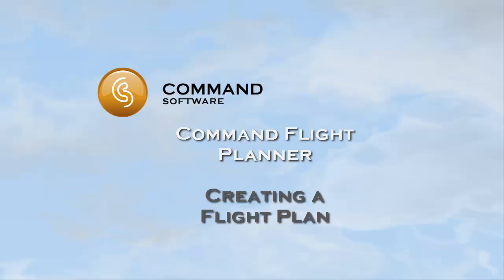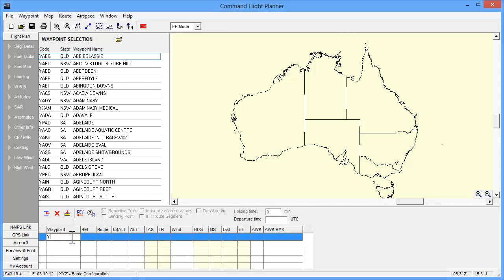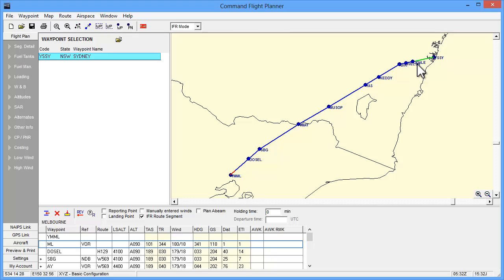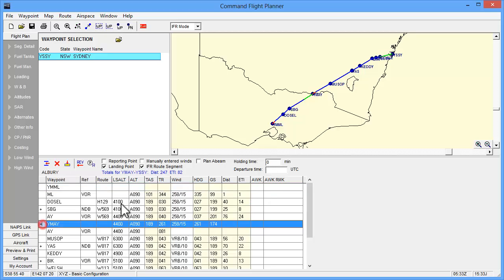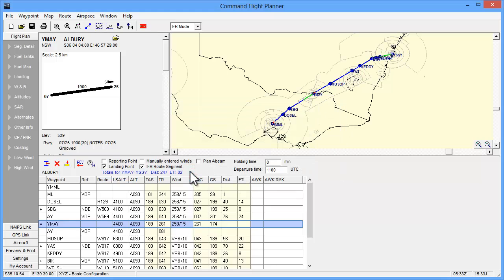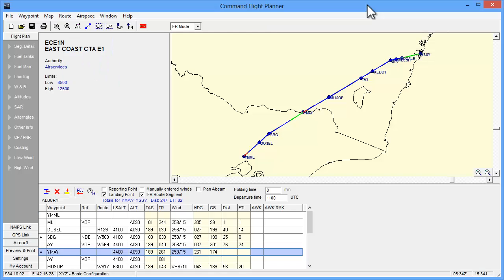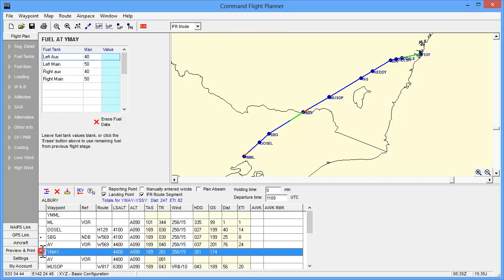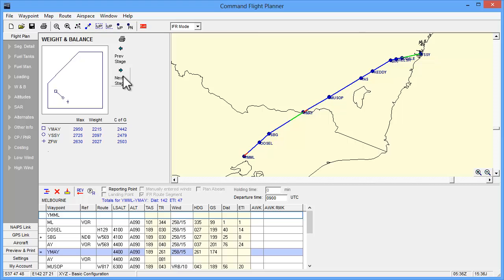Creating a Flight Plan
Create a basic IFR flight plan using ATC recommended routes and CTA map overlays